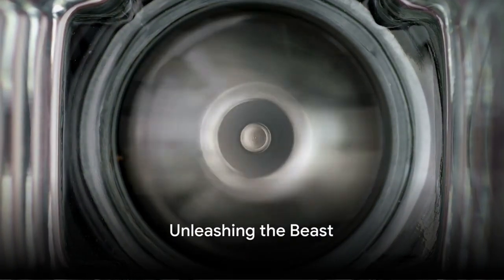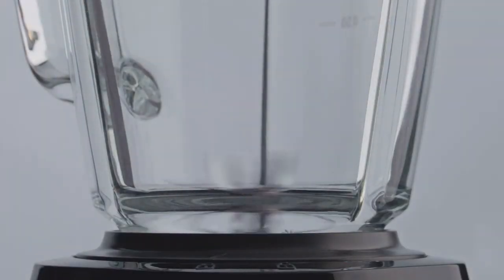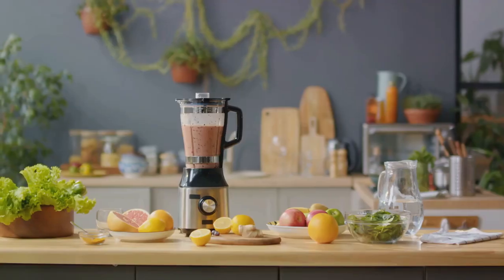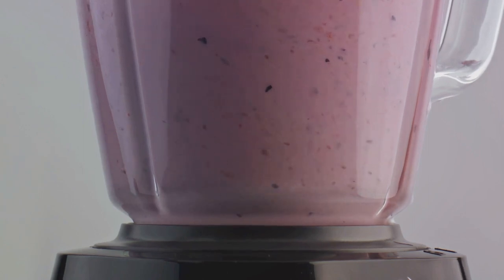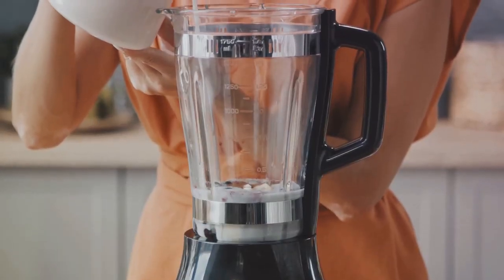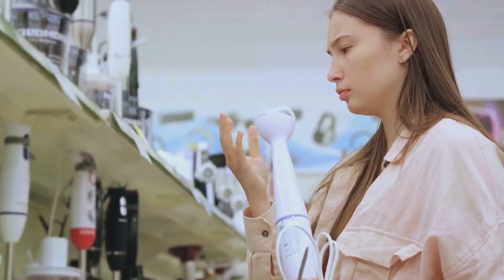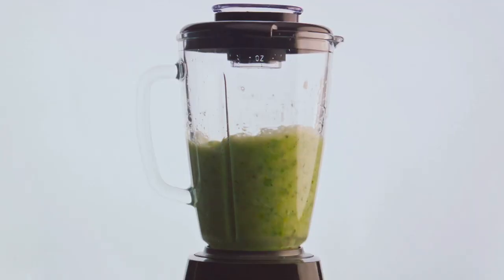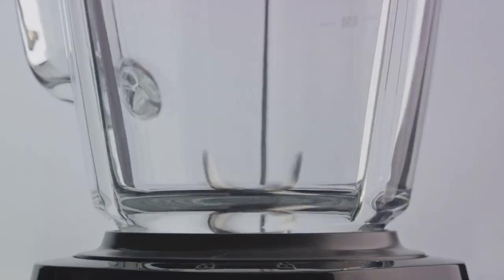Beast Blender Review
Are you in the market for a high-performance blender that delivers exceptional value? Look no further! In this video, we take a deep dive into the incredible features, performance, and value of the Beast Blender. Join us as we explore its advanced functionalities and discuss how it enhances your blending experience.

OUTLINE:

00:00:00 Introducing the Beast
00:00:27 Comparing the Beast
00:02:02 Summarizing the Beast
00:02:46 Call to Action
00:03:04 End Sting

This Top Picks HQ Youtube Channel is a participant in the Amazon Services LLC Associates Program, an affiliate advertising program designed to provide a means for sites to earn advertising fees by advertising and linking to Amazon.com. This site also participates in other affiliate programs and is compensated for referring traffic and business to these companies.